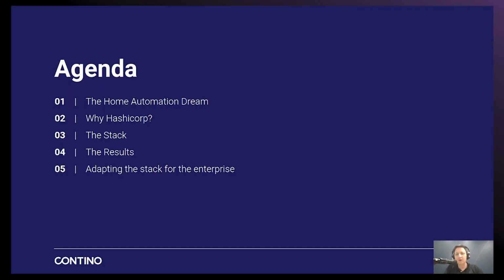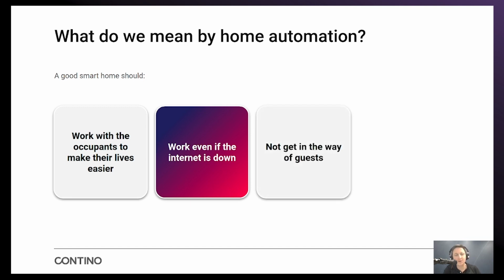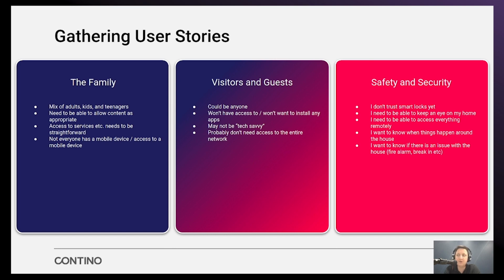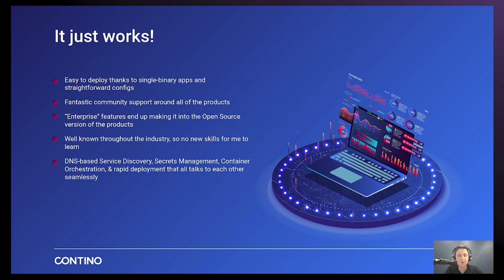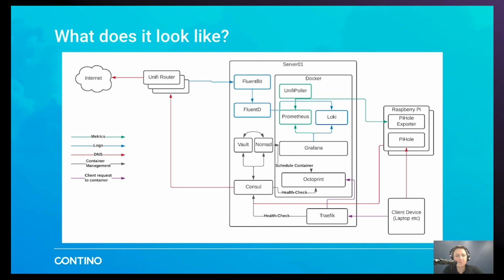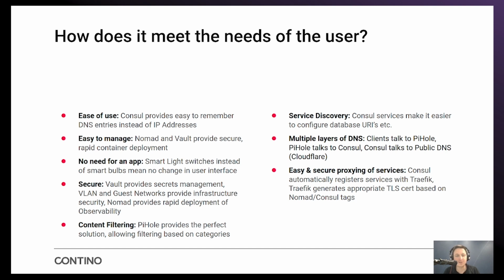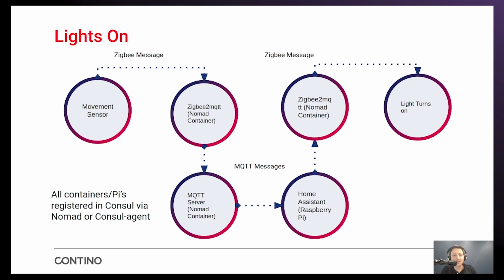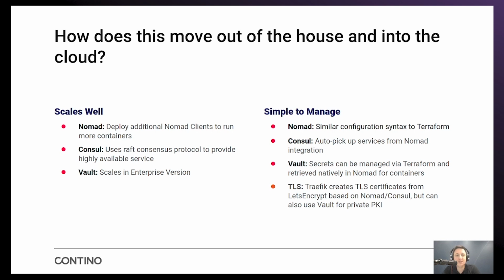Home Automation with HashiCorp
Deploying a website in containers is easy, but have you ever tried to deploy a home automation solution or a 3D printer controller in the same way?

Following on from his blog posts on building out his home infrastructure based on Hashicorp tooling, Matt Wallace takes us through his reasoning behind using Vault, Consul, and Nomad on his home network, and why he continues to advocate for the same technologies for customers at Contino.

Come along to find out how Matt has made life easier for both himself and his family through the use of Hashicorp tooling, and discover how you can apply the same concepts to scaling your enterprise applications without unnecessary technical overheads.